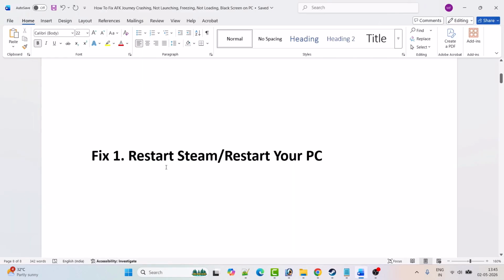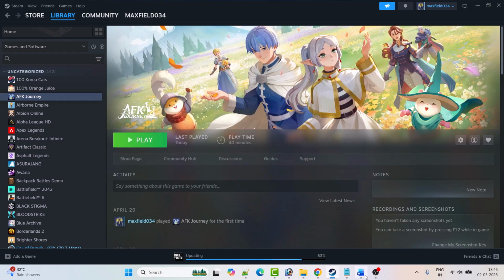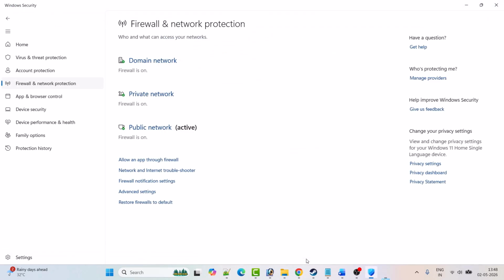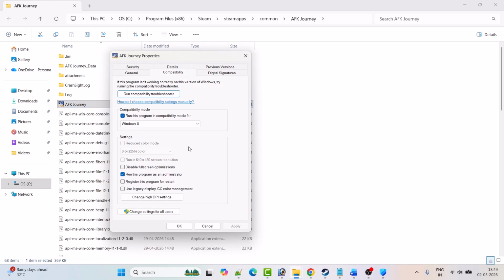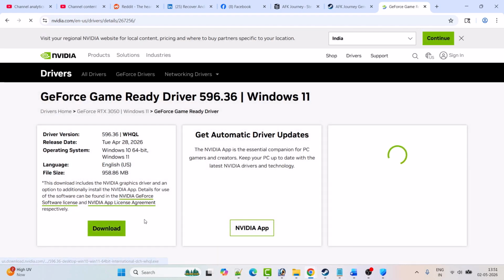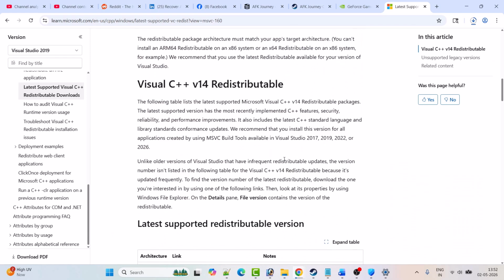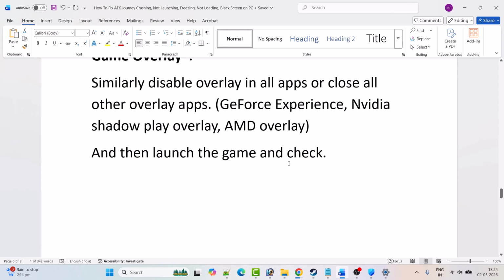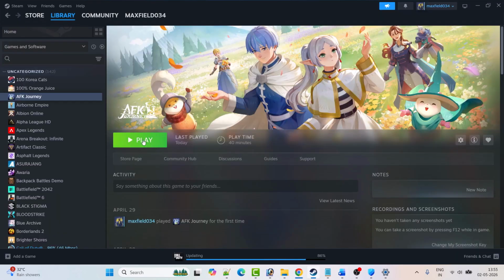Fix AFK Journey Crashing/Not Loading/Black Screen/Freezing On Steam PC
In This Video Tutorial, You Will Learn How To Fix AFK Journey Crashing or Crashes at Startup or Crashing to Desktop (CTD) on Steam PC. Fix AFK Journey Stuck On Loading Screen/Not Loading/Stuck on Infinite Loading Screen on Steam PC. Fix AFK Journey Freezing Problem. Fix AFK Journey Stuck on Black Screen or Black Screen Issue On PC.